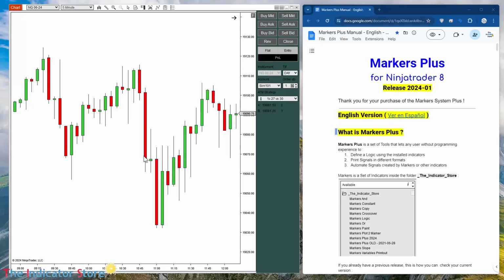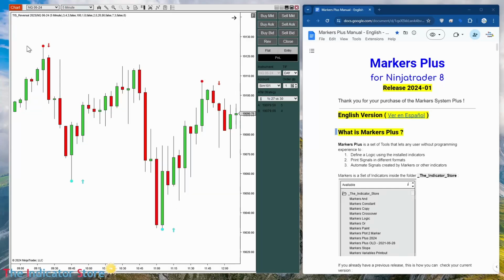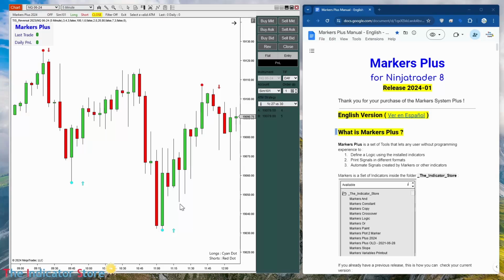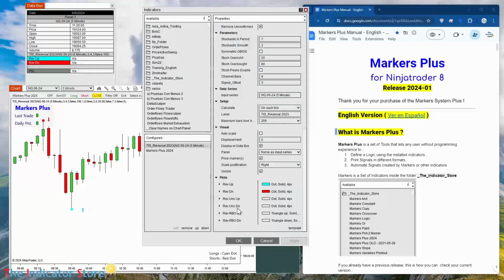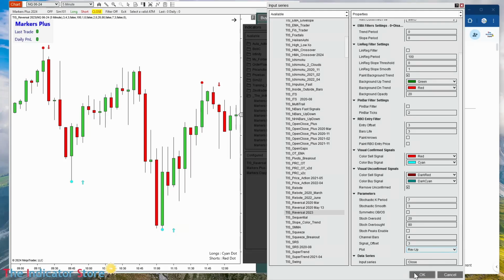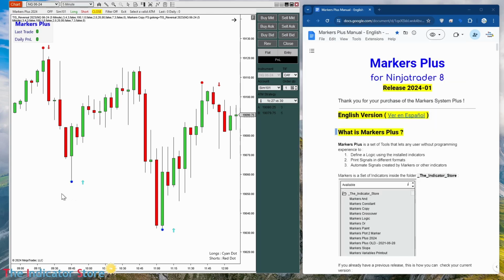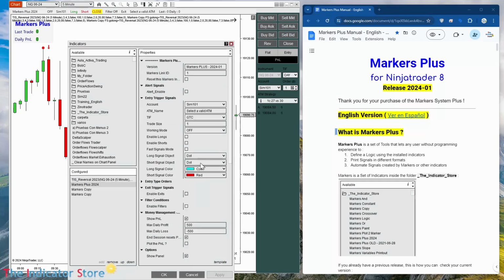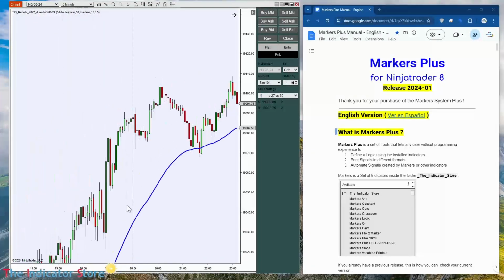Markers - Tutorial #2 - ENGLISH